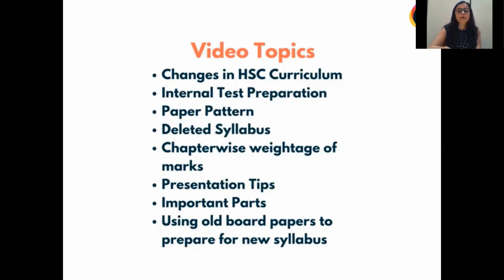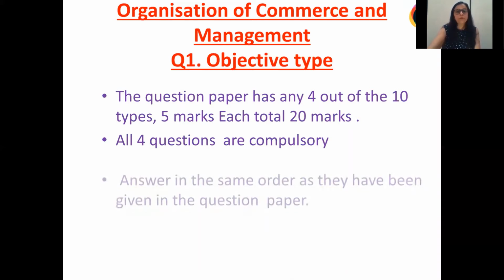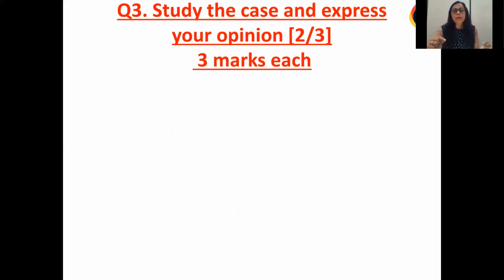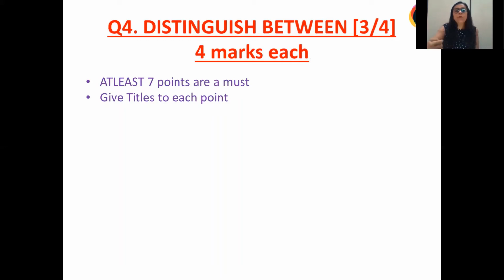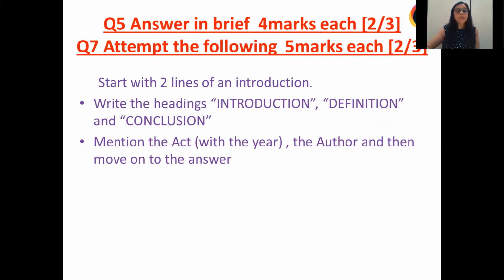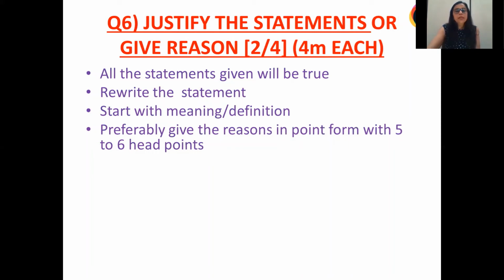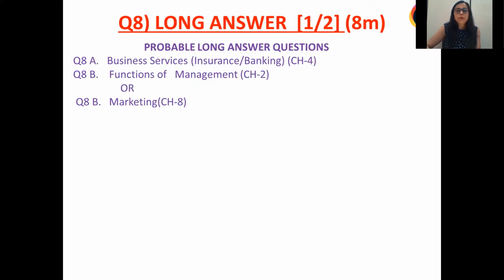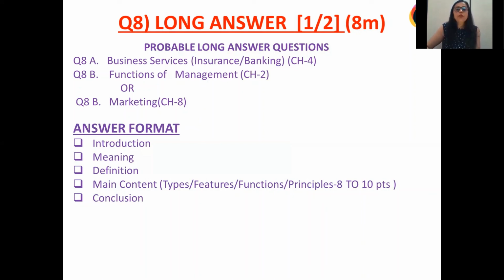Tips for Theory Type Questions. XI and XII, HSC Board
There is a specific set of instructions for the presentation of the theory type questions. Students must understand the minute details to score in these questions too. The video gives details about the format of the answers, the number of points expected, the length of the answer and more.
Please do comment and let me know your doubts. I will definitely answer them. I have series of videos planned as a one spot solution to all your difficulties in OCM.
The views and suggestions expressed in the video are based on my personal experience.